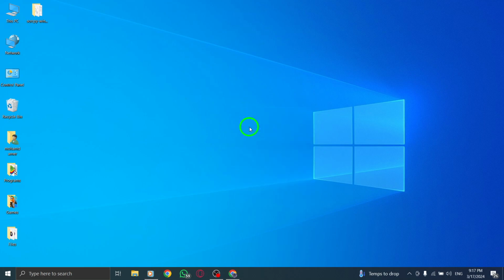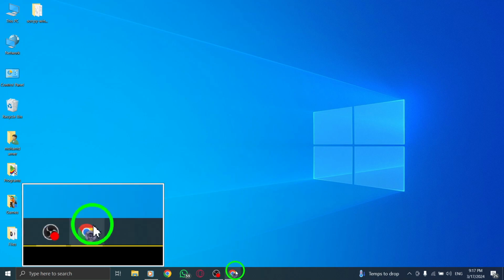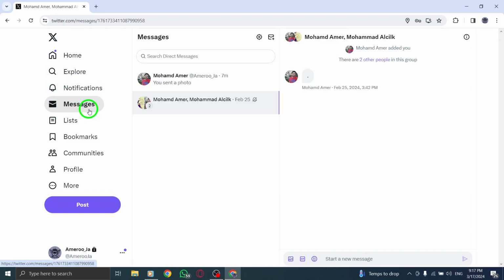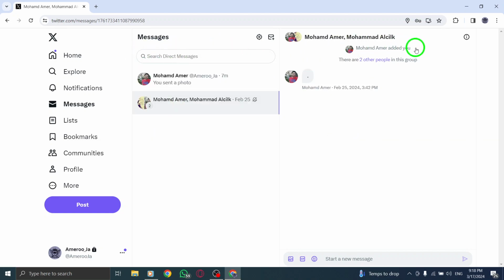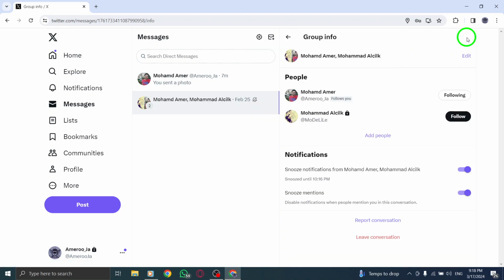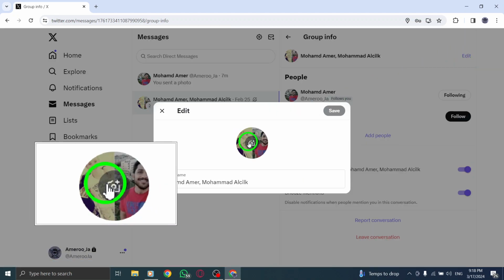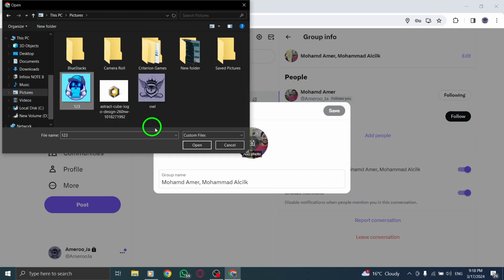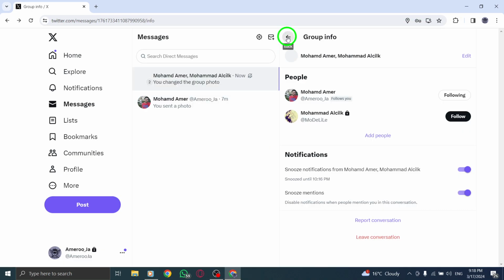How To Upload New Chat Group Photo On X (Twitter) On PC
Enhance the visual appeal of your chat group on X (Twitter) using your PC by learning how to upload a new chat group photo. Elevate your group chat experience by customizing the group's profile picture to reflect its identity and engage your members on Twitter's desktop version.

Steps:

1. Open X.
2. In the left side of the page, click Messages.
3. In the address box, enter the name of the group.
4. Click on the group.
5. From within a group conversation, click on the information icon to access the conversation settings.
6. From within the Group info page, click the more icon to access the drop-down menu. Choose to Upload new photo.
7. Choose the photo you want.

Discover how to effortlessly upload a new chat group photo on X (Twitter) from your PC and personalize your group's profile with ease. Make your group chat visually appealing and engaging by following these simple steps to upload a new group photo.